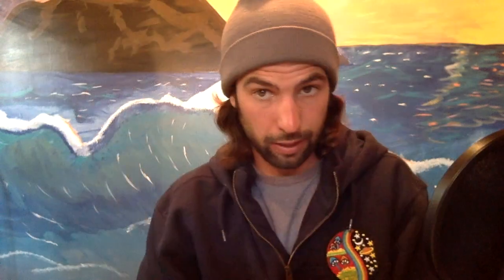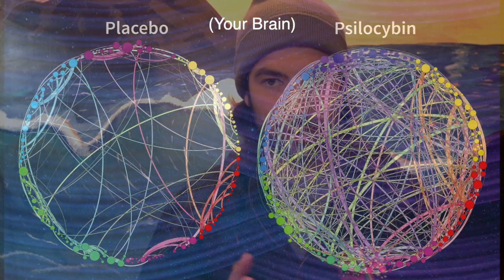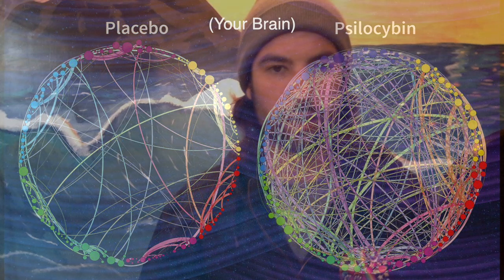Microdosing The "Stamets Stack"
In this video I break down a microdosing formula (neurotropic stack of cognitive enhancers) developed by the legendary mycologist Paul Stamets. I thoroughly discuss the 3 ingredients that make up the stack, as well as the recommended amount of each serving to be ingested in the form of mg per serving.
hydrated.io